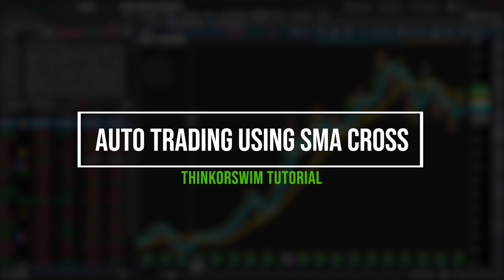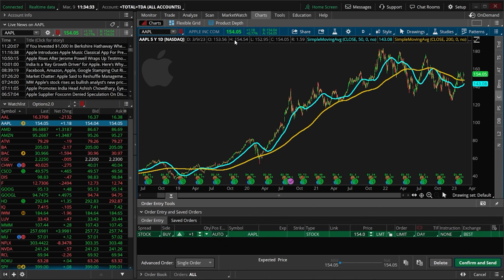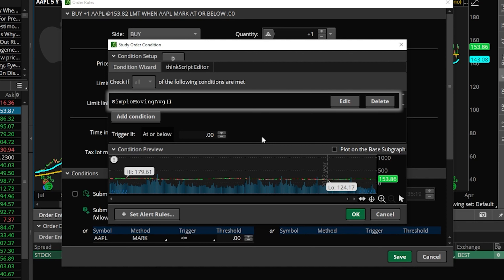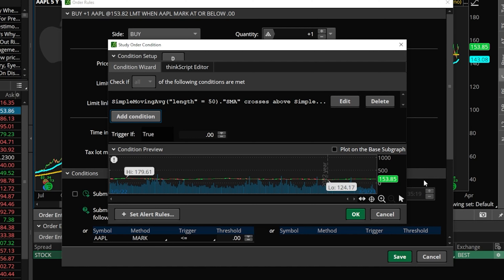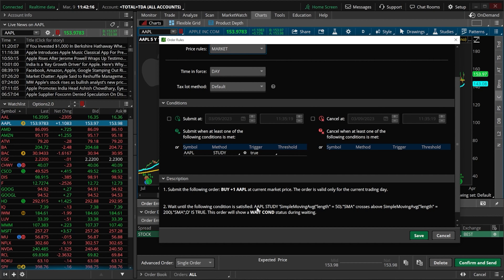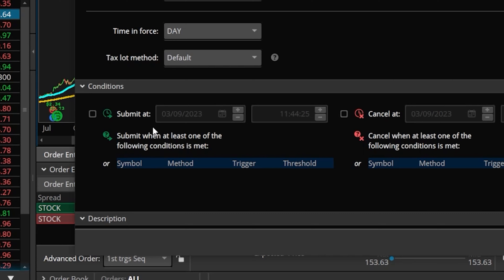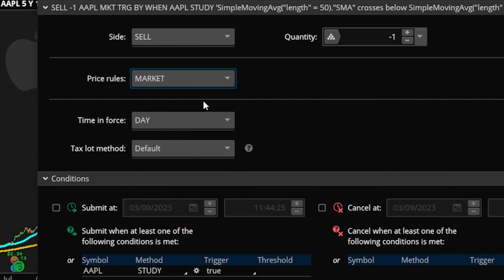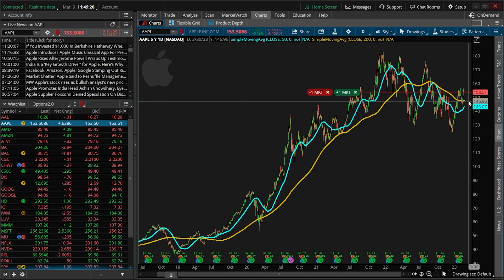Automated Trading Using SMA Crossover on ThinkorSwim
Today we’ll be going through the process of automating a portion of our trading using the thinkorswim platform. Specifically, placing a trade to only activate when there's an SMA crossover.

Most traders on thinkorswim don’t even realize it’s possible to create a trade based on study parameters or crossovers - but that’s exactly what we’ll be doing today. For this one, we’ll be using a fairly simple example, submitting an order to buy a stock when there’s a golden cross and to close when there’s a death cross.

Timestamps
0:00 Intro
1:51 Adding study condition
6:44 1st triggers sequence
7:31 Exiting position due to death cross
11:10 Outro